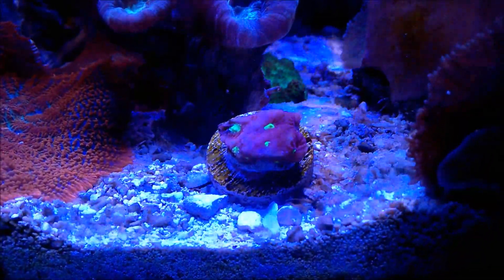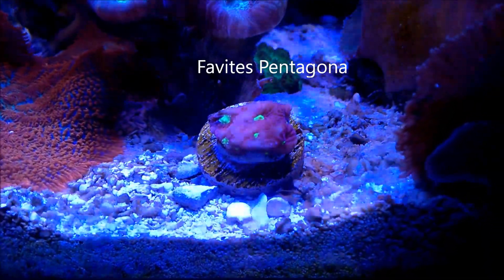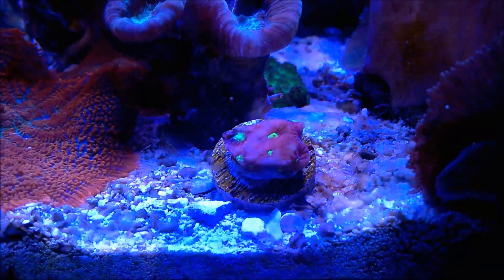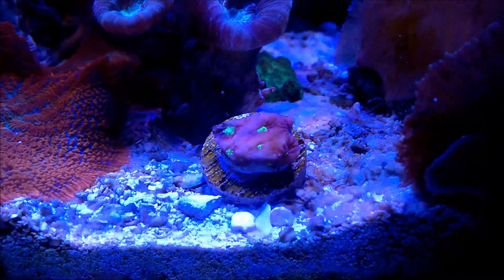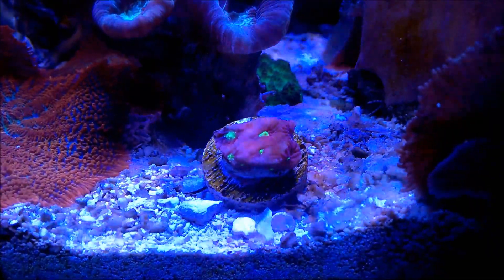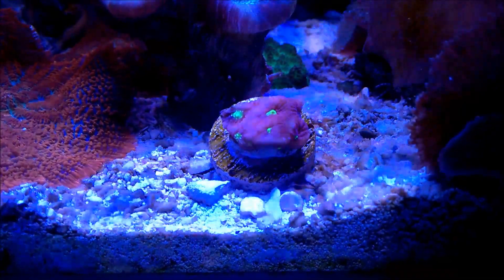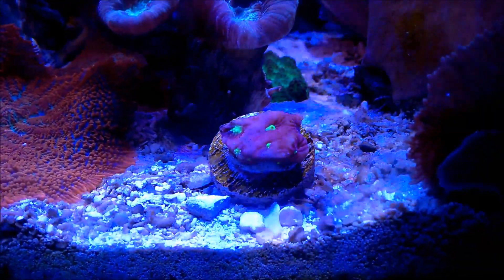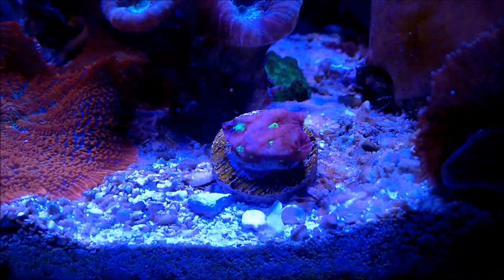Red/Green War Coral (Favites Pentagona)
This video touches on the basic information you need to know when it comes to a War Coral